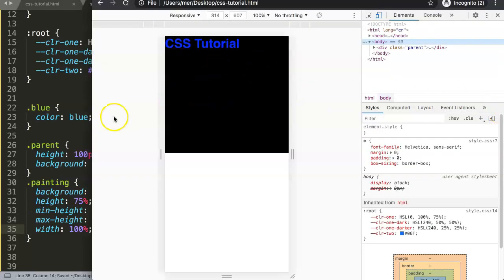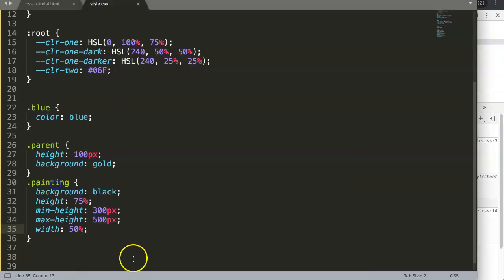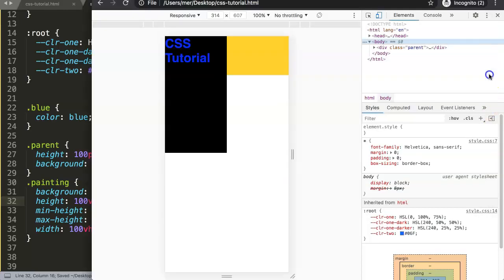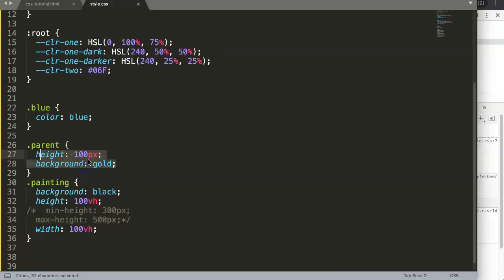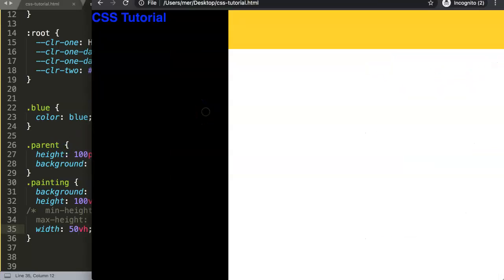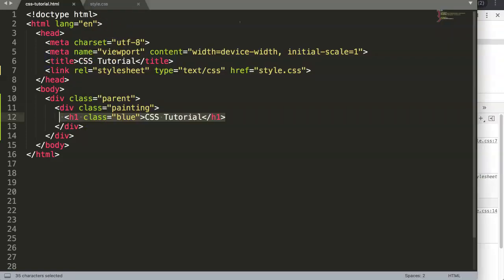Width Property CSS | CSS Tutorial Part 64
Width Property CSS | CSS Tutorial Part 64. In this CSS tutorial for beginners we will explore how to use width property to display an element width.

Chart JS Dashboard Series:
👍 Most Liked Video Series: